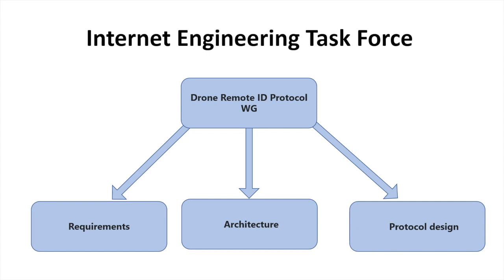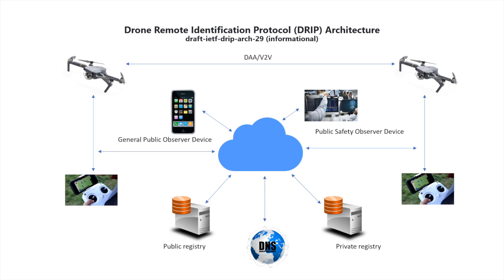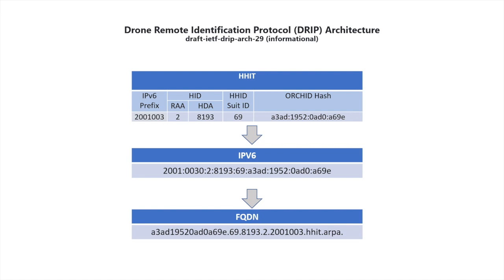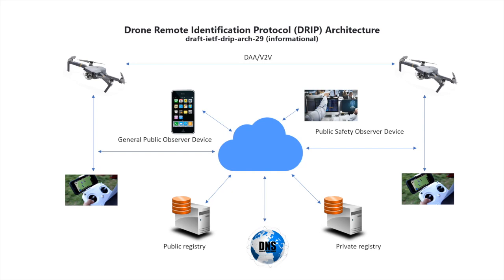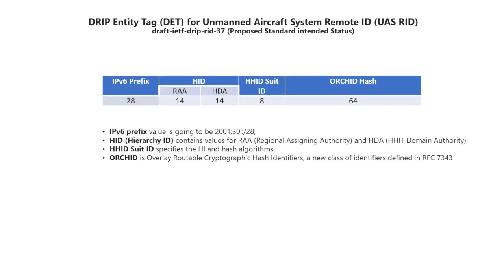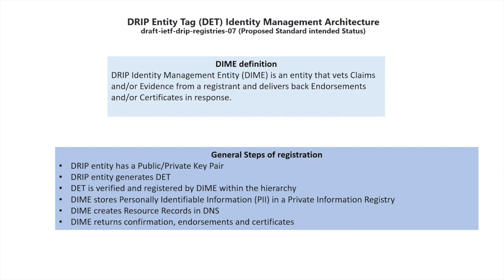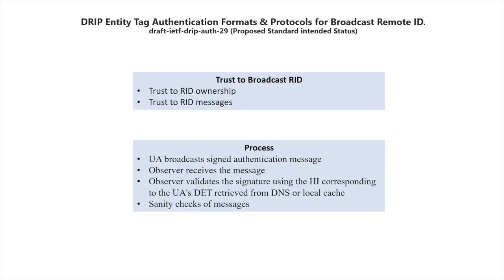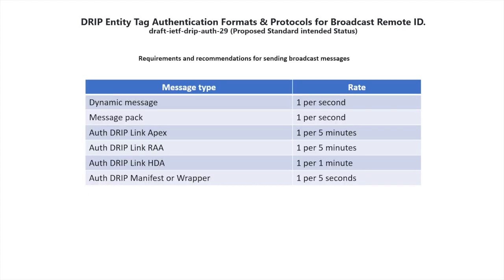IETF standards for Remote Drone ID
This video is a part 2 of the standards related to Unmanned Aircrafts Identification and Traffic Management. It describes IETF standards related to Remote Drone ID.
DRIP Entity Tag Authentication Formats & Protocols for Broadcast Remote ID I-D
DRIP Entity Tag (DET) for Unmanned Aircraft System Remote ID (UAS RID)
An IPv6 Prefix for Overlay Routable Cryptographic Hash Identifiers Version 2, RFC 7343